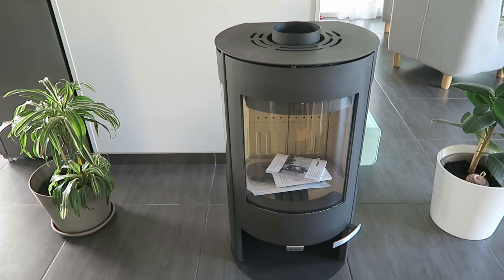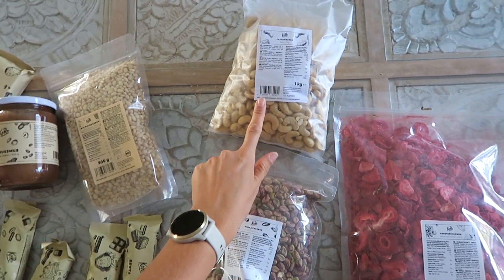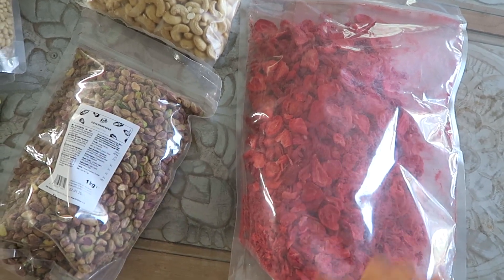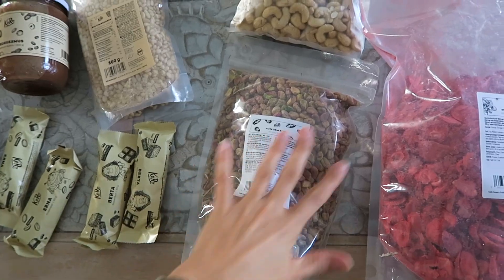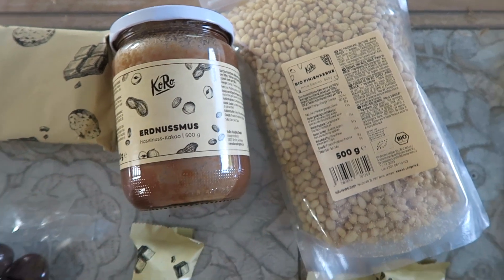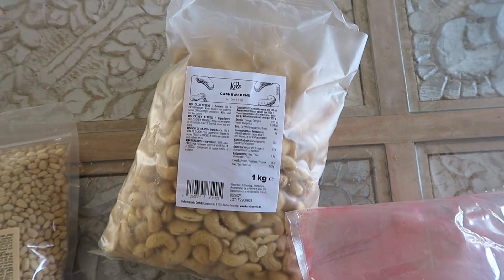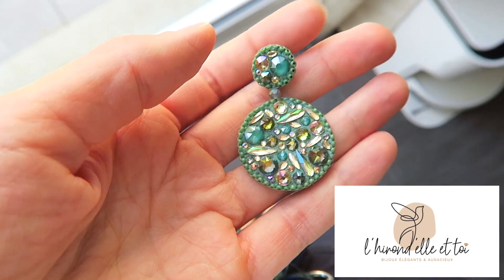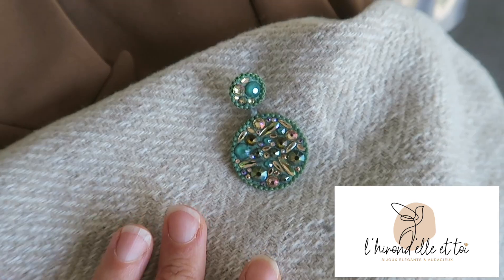Vlog - on papote ?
⇩⇩ Toutes les infos ci-dessous / Pour commenter ⇩⇩

➸➸➸ DANS CETTE VIDÉO JE PORTE
montre Garmin Venu 2S
Top Maison 123 et jogging IKKS (old)

➸➸➸ MENTIONNÉS OU VUS DANS CETTE VIDÉO

masque LED Current body à -20% avec JUSTINELED
Avec le code JUSTINEEYE : réduction de 15% sur le Led Eye perfector

- calendrier L'Occitane (il coûte 59euros pour 119 euros de produits à l'intérieur.

- ventes privées Veepee : on reçoit 10€ (Bon d'achat valable 7 j dès 40€ d'achat sur les ventes éligibles) chacun si tu utilises le code 98C3AF97 au moment de ton inscription

Le code BIENDANSSAPEAU vous offre 1 mois de croquettes. 2euros de livraison - Valide pour les nouveaux clients

- Le Petit Lunetier : vous avez -10% sur leur site avec le code JUSTINE.

- À Saintes (17) Loeline cryo propose la cryolipolyse, le Hi-FU et le highwave : -10% sur votre première prestation en venant de ma part jusqu'à décembre 2022.
- AUDIBLE mon lien de parrainage

- MON LIEN DE PARRAINAGE eBuyClub pour avoir du cashback sur vos achats

▶ Une partie de cette vidéo est en collaboration avec KoRo.
▶ Certains liens ci-après peuvent être affiliés ce qui signifie que si, et seulement si, tu passes par mon lien commercial pour acheter le produit dont je t'ai parlé, je toucherai une commission pour te l'avoir recommandé et tu m'enrichiras de qqs centimes, je te remercie. Ça ne change en rien mon avis sur le produit et ça ne change pas non plus le prix que tu le paieras.